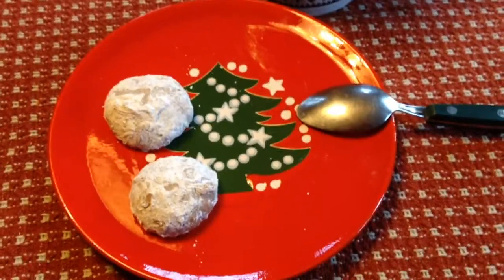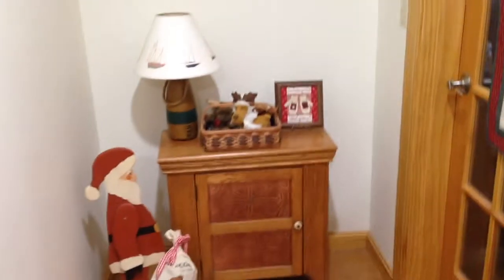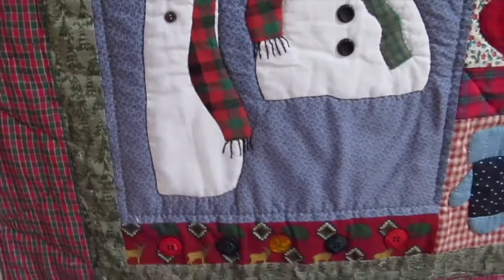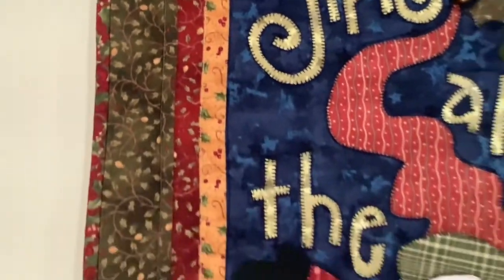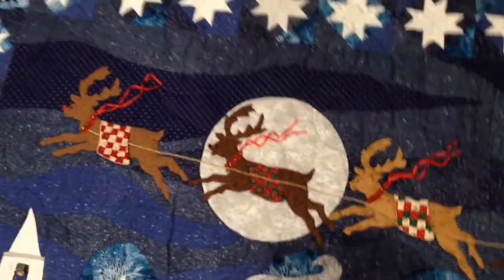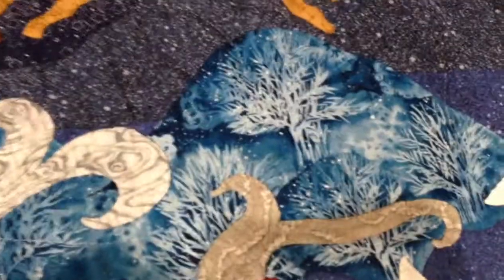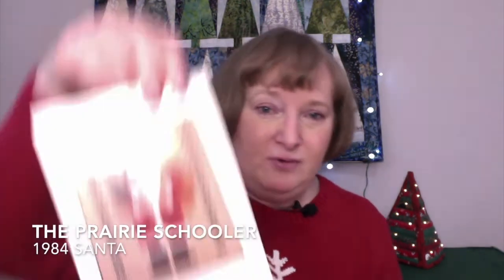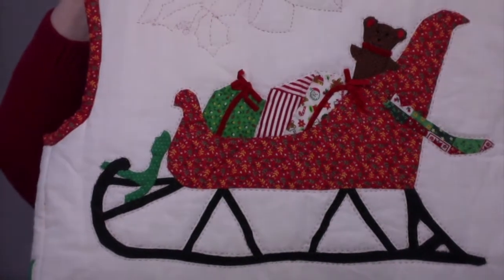Episode 15 - Christmas Crafting, Part 2 (Vlogmas Style)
A different edition of All the Stitches -- Vlogmas style! I'll take you on a tour of my absolute favorite Christmas-themed quilts, knitted socks and needlework, and through a couple of weeks of Christmas preparation and treats, all set to holiday music. Grab a cup of hot cocoa and come on in!